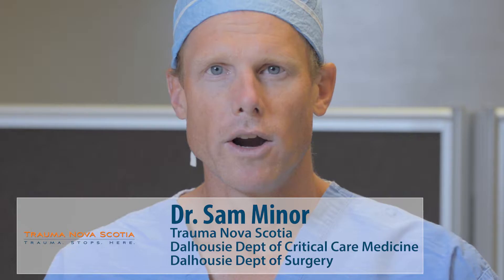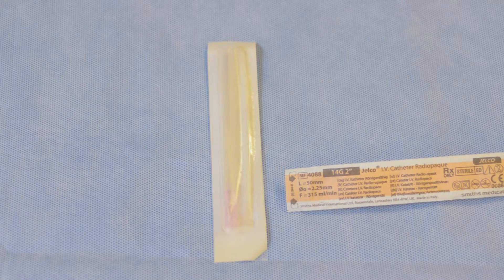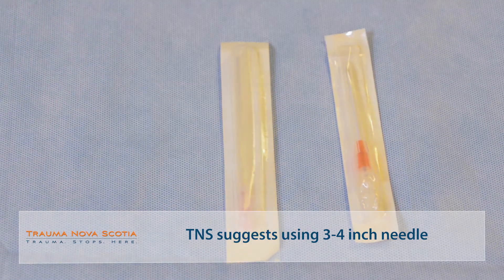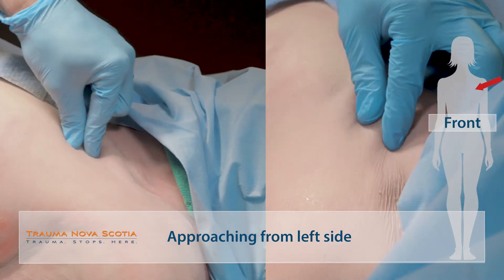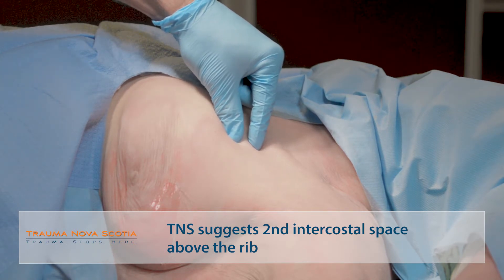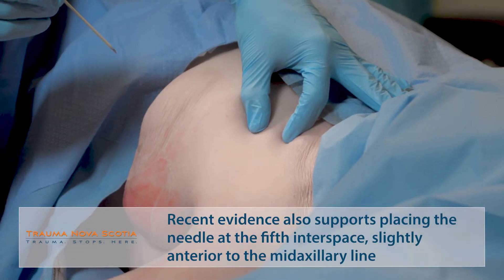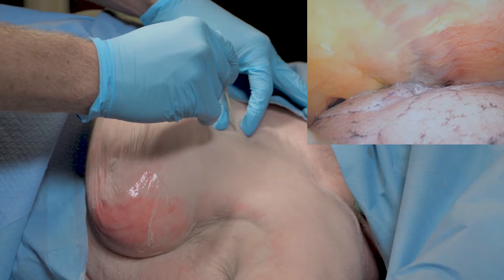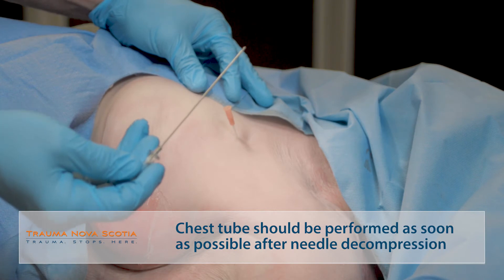5. Needle decompression - TNS Trauma Procedure Video Series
Part 5 of the Trauma Nova Scotia (TNS) Trauma Procedure Video Series

Needle decompression

Dr. Sam Minor, Department of Critical Care, Division of General Surgery, Dalhousie University; Trauma Nova Scotia